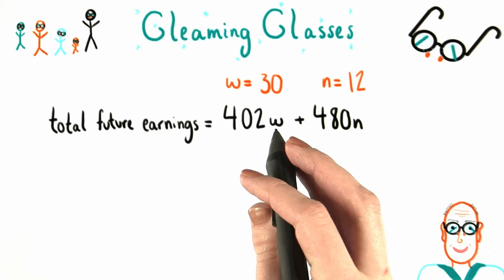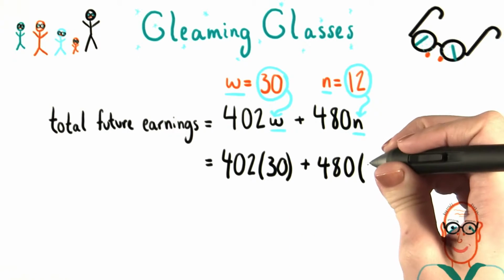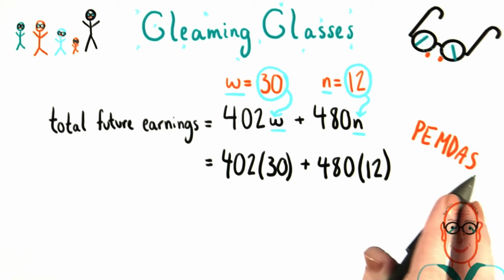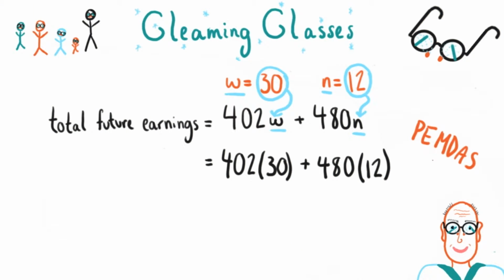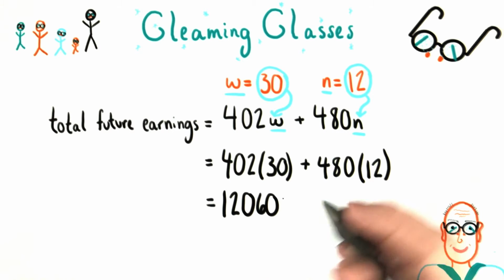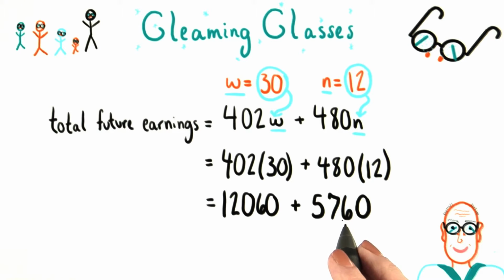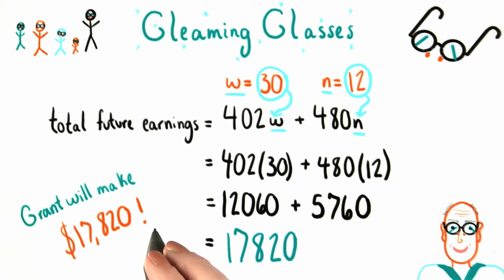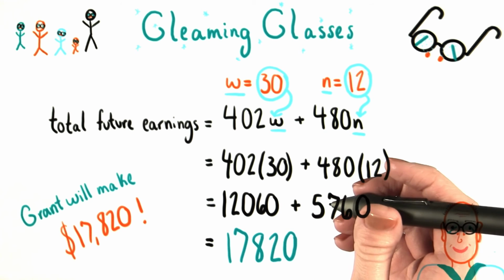Future Earnings - College Algebra